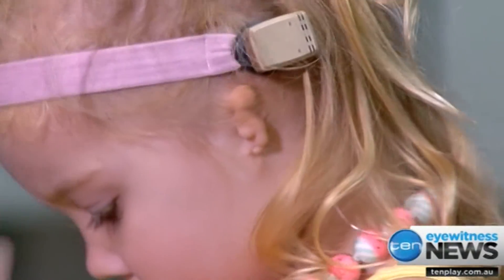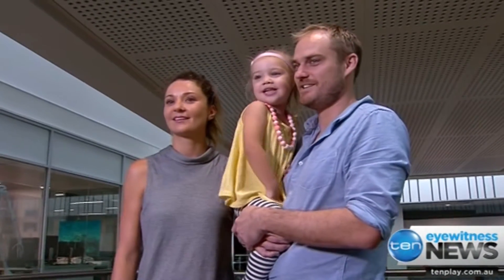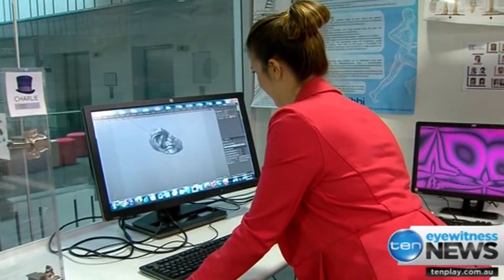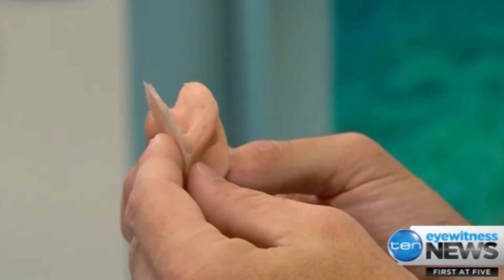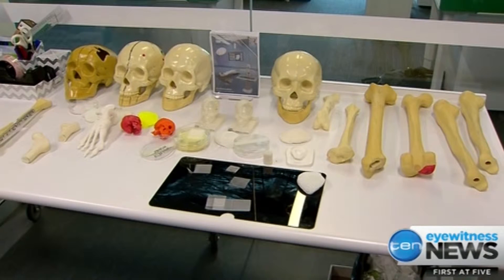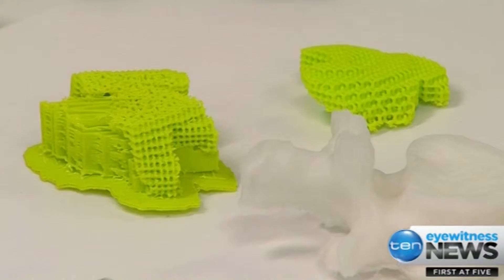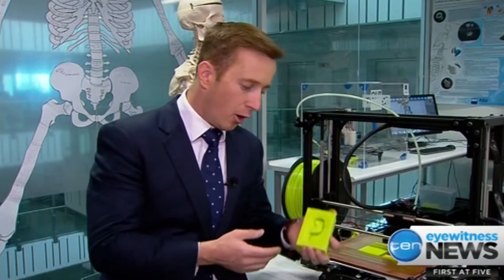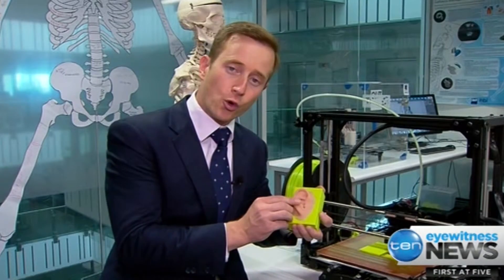3D printed ear, Prof Mia Woodruff, 10 Eyewitness News 16 April 2016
QUT researchers are working to develop the world’s first 3D printed ear. The research is part of the FutureHear project, a joint initiative between Associate Professor Mia Woodruff’s Biofabrication group and the not-for-profit organisation, Hear and Say.